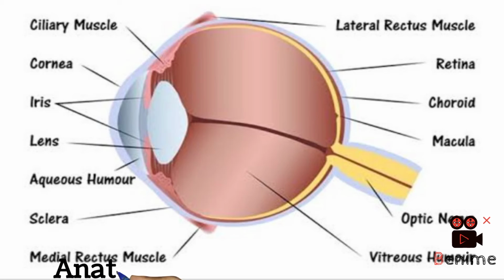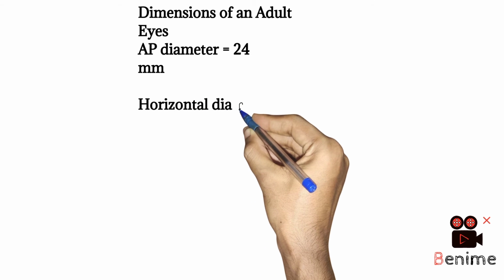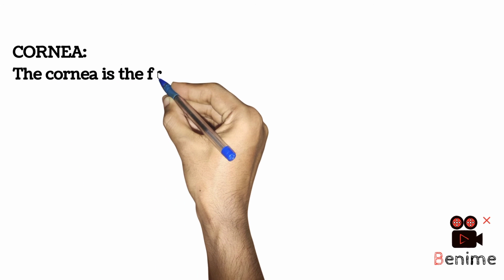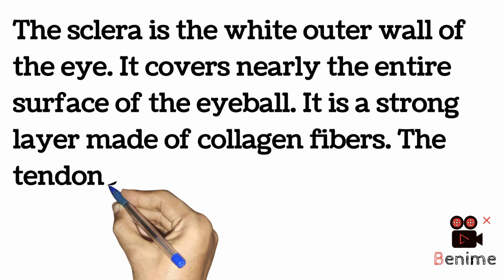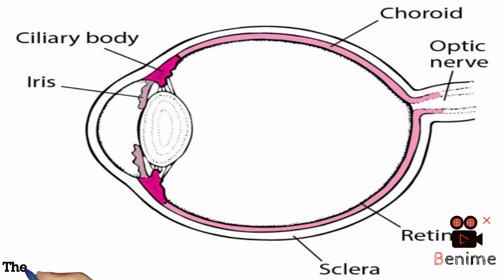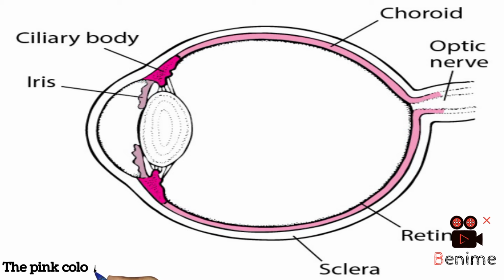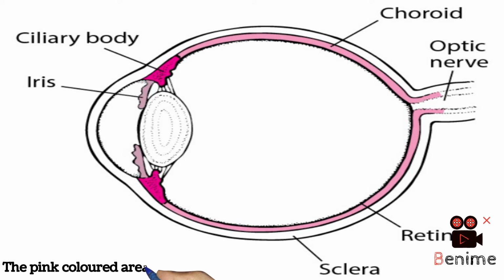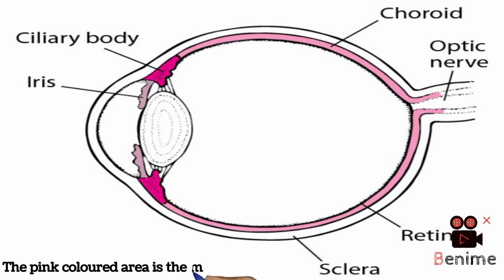Anatomy of the eyes for CHEWs